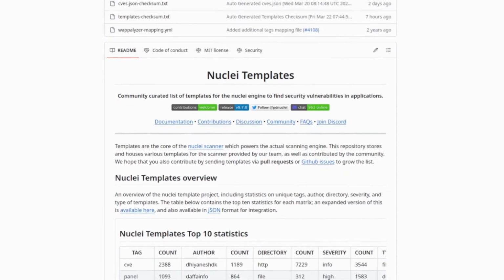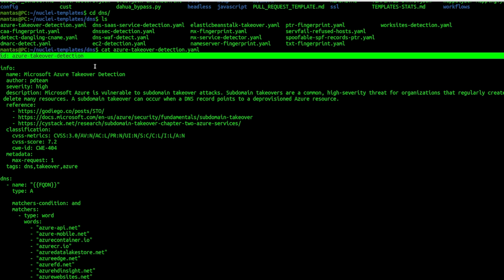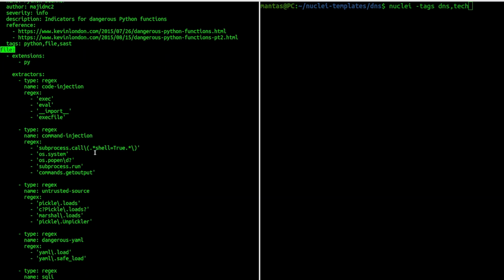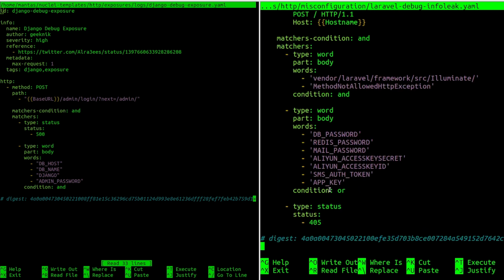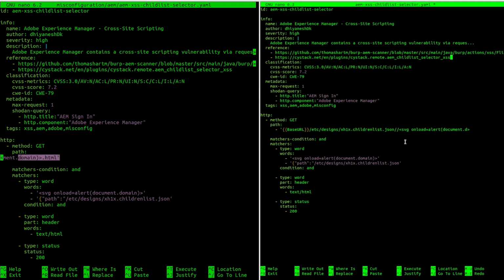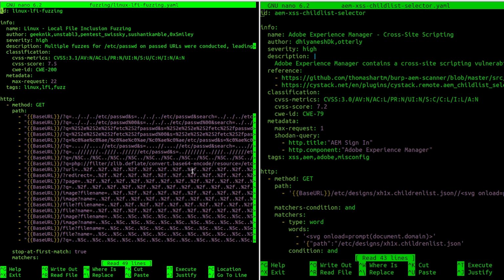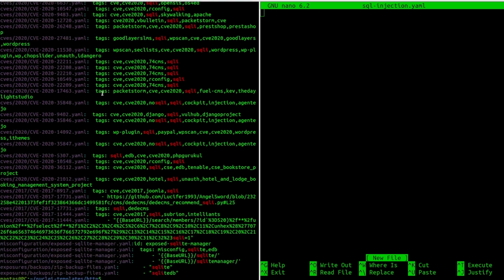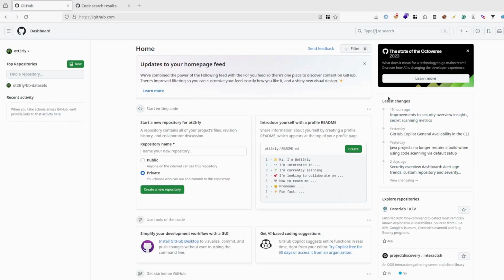Building Own Nuclei Templates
Discover 3 ways to get ideas for constructing your own nuclei templates. If you plan to stay in the bug bounties game for a long time, you should learn the bits and pieces of this tool and its main feature - templates!

Timestamps:
0:00 - Overview
0:19 - Introduction
1:20 - Structure of Templates Directory
2:46 - Structure of Templates
8:53 - Method 1
14:35 - Method 2
18:48 - Method 3
20:55 - Final Stuff